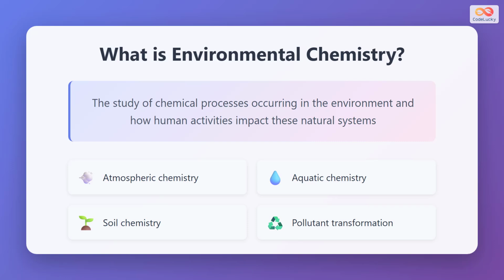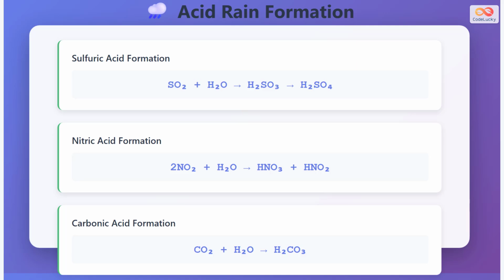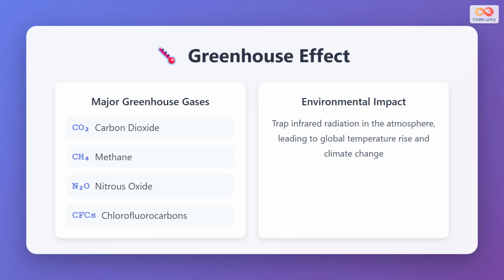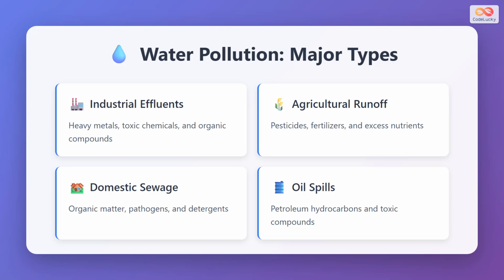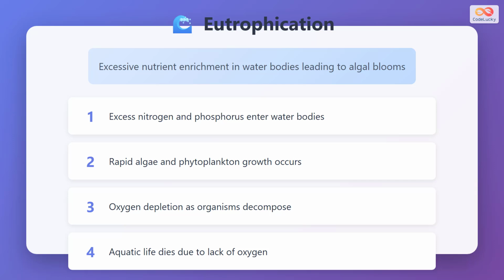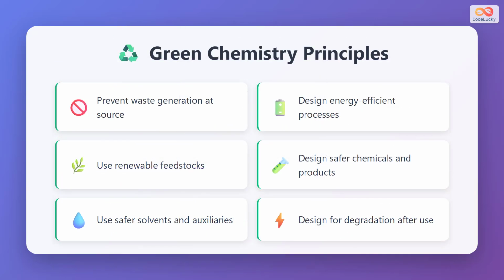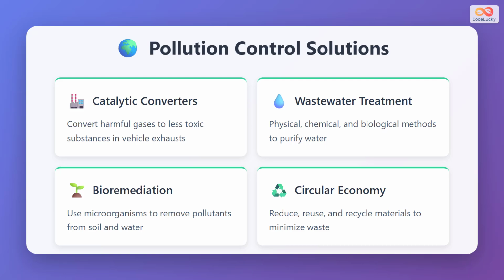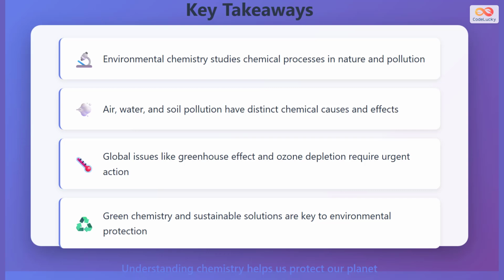Environmental Chemistry: Pollution and Solutions Explained | Complete Guide for Beginners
🌍 Welcome to Environmental Chemistry! 🧪

Learn everything about environmental chemistry, pollution types, and sustainable solutions in this comprehensive beginner-friendly guide. Perfect for students, environmental enthusiasts, and anyone interested in understanding how chemistry affects our planet.

🔬 What You'll Learn:
✅ What is Environmental Chemistry and its major study areas
✅ Air Pollution - Major pollutants like CO, SO₂, NOₓ, and particulate matter
✅ Acid Rain Formation - Chemical reactions and environmental impact
✅ Greenhouse Effect - Understanding CO₂, CH₄, N₂O, and CFCs
✅ Ozone Layer Depletion - How CFCs destroy the ozone layer
✅ Water Pollution - Industrial, agricultural, and domestic sources
✅ Eutrophication - Nutrient pollution and algal blooms
✅ Soil Pollution - Heavy metals, pesticides, and contamination
✅ Green Chemistry Principles - Sustainable chemical processes
✅ Pollution Control Solutions - Technologies and strategies

💡 This video breaks down complex environmental chemistry concepts into easy-to-understand explanations with clear examples and chemical reactions. Whether you're studying for exams or simply curious about environmental issues, this guide covers everything you need to know.

🌱 Understanding the chemistry behind environmental challenges empowers us to make informed decisions and take meaningful action to protect our planet for future generations.

📚 Perfect for: Chemistry students, environmental science learners, STEM education, exam preparation, and anyone passionate about sustainability and environmental protection.

♻️ Join us in learning how chemistry can help solve our planet's biggest environmental challenges!

Chapters:
00:00 - Environmental Chemistry: Pollution and Solutions
00:39 - What is Environmental Chemistry?
01:30 - Air Pollution: Major Pollutants
02:23 - Acid Rain Formation
03:17 - Greenhouse Effect
04:14 - Ozone Layer Depletion
05:18 - Water Pollution: Major Types
06:18 - Eutrophication
07:16 - Soil Pollution: Major Sources
08:20 - Green Chemistry Principles
09:26 - Pollution Control Solutions
10:38 - Key Takeaways
11:49 - Outro